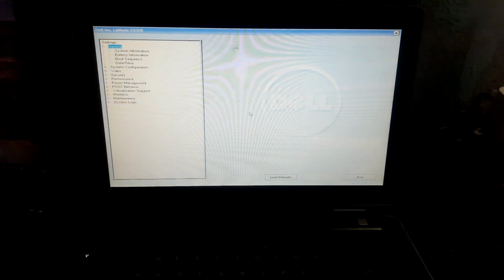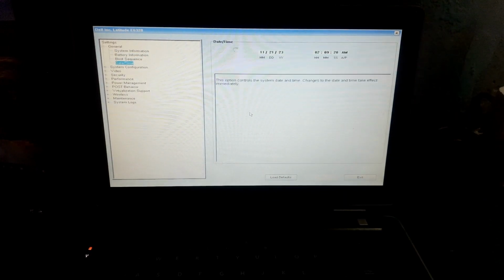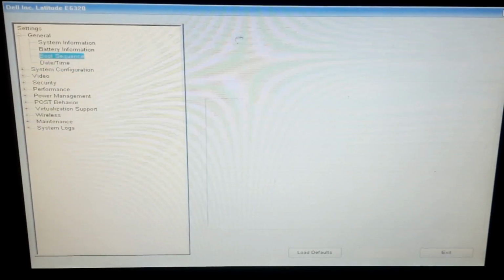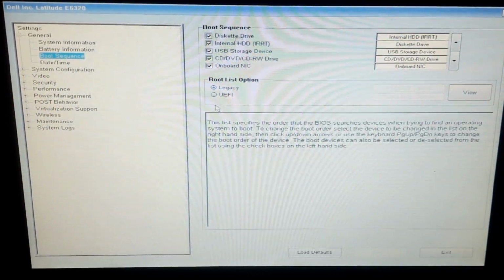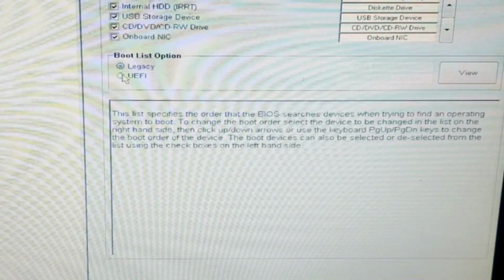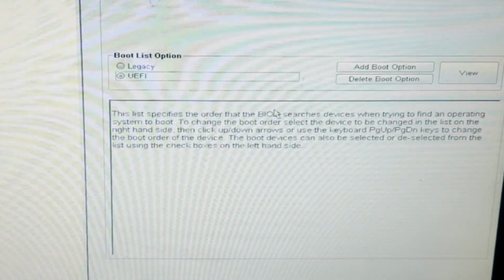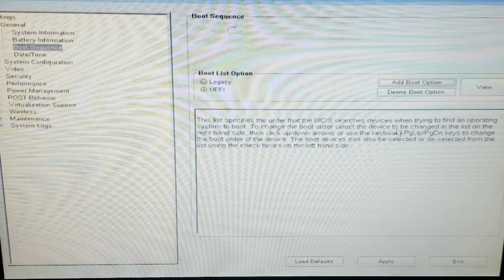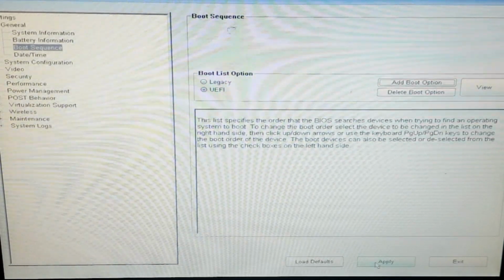How to Access UEFI (BIOS) System | UEFI BOOT DELL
If you’re using a Dell computer and you want to access the UEFI or BIOS system setup, you’re in the right place. In this video, we’ll show you how to access the UEFI or BIOS from Microsoft Windows on your Dell computer. We’ll guide you through the process step by step, so you can customize your Dell computer to your liking. We’ll also explain what UEFI and BIOS are and how they work. By the end of this video, you’ll be able to access the UEFI or BIOS system setup on your Dell computer like a pro!